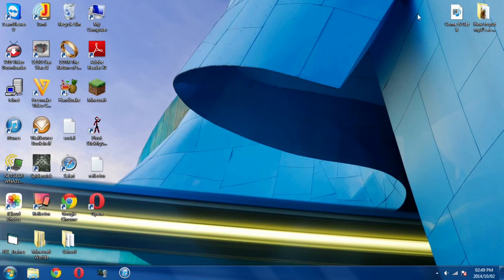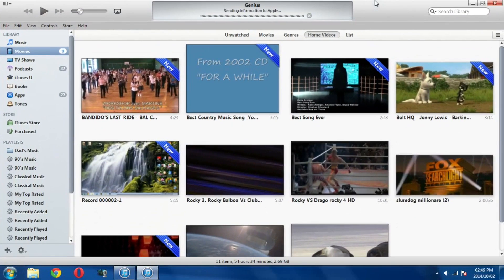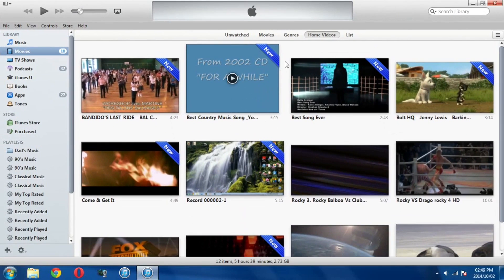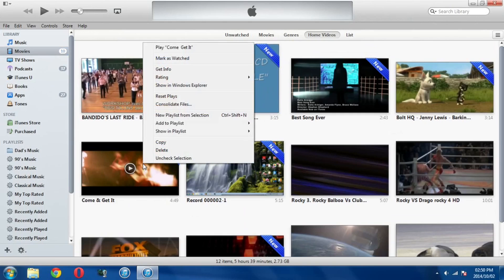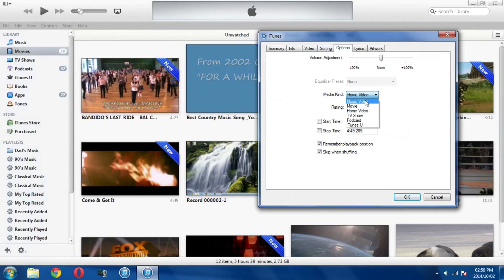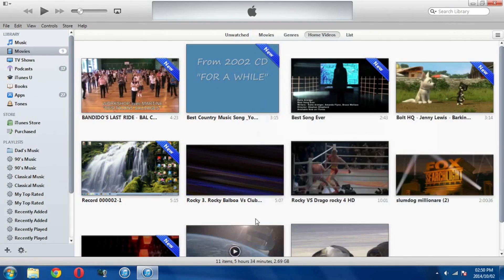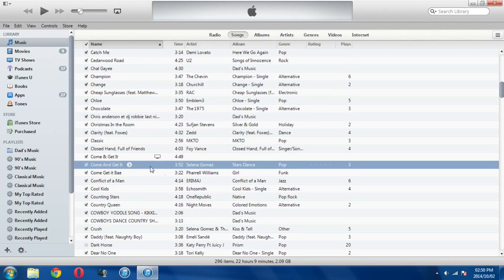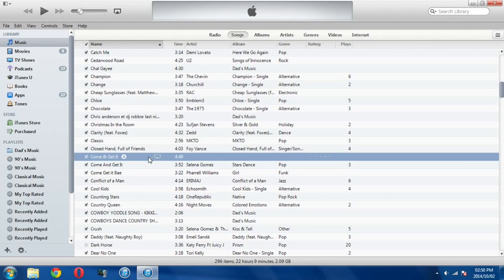How to put Videos as Music Videos in iTunes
This is another tutorial on how to add videos as music videos to iTunes.